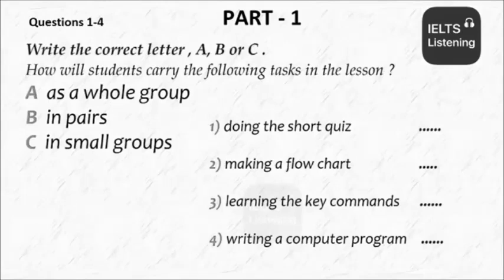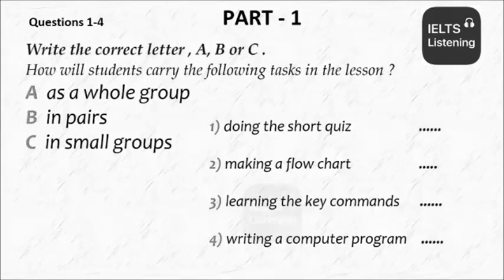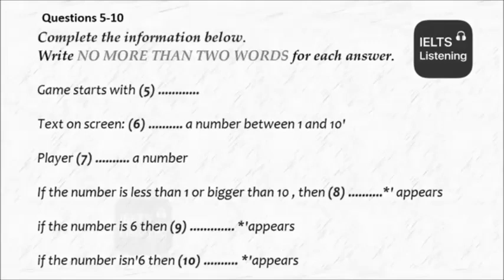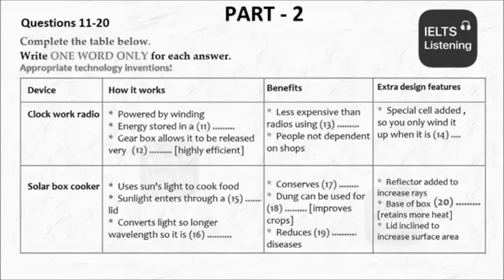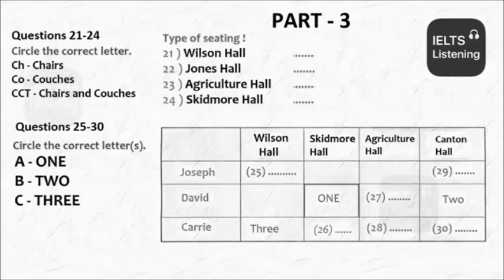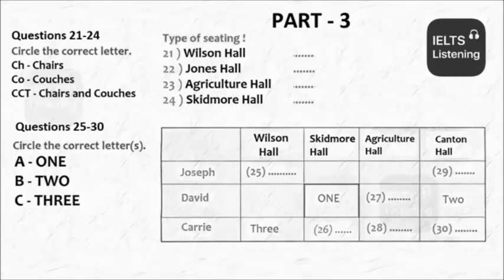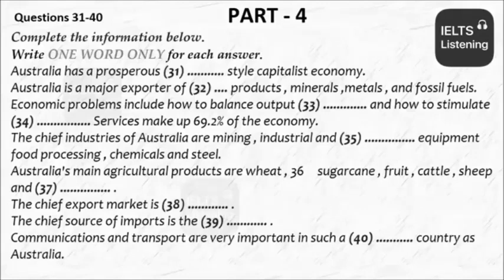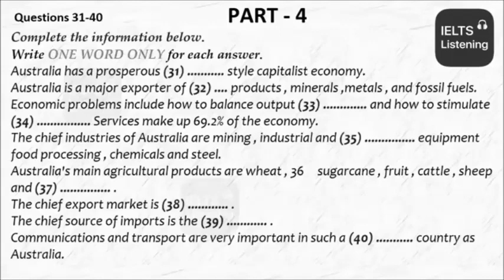IELTS NEW LISTENING 9 BANDS 05-11-2021